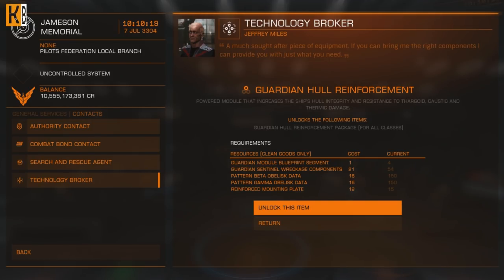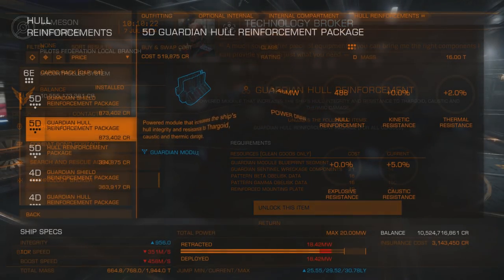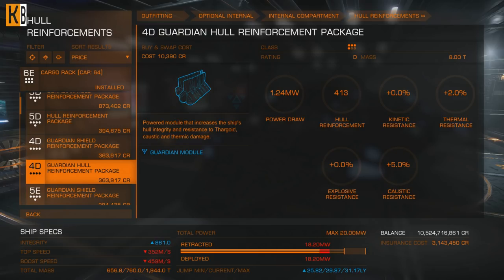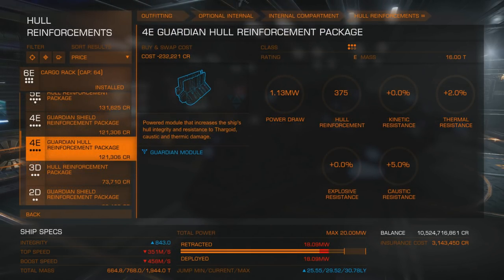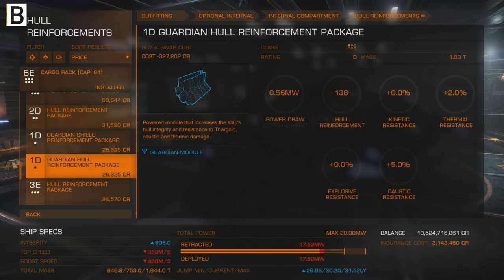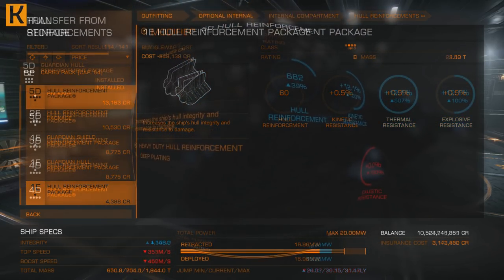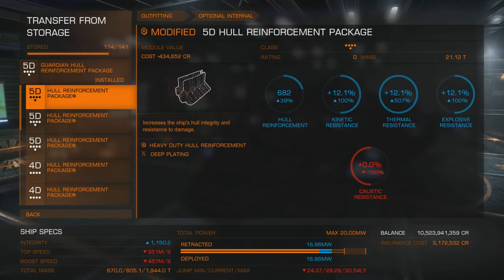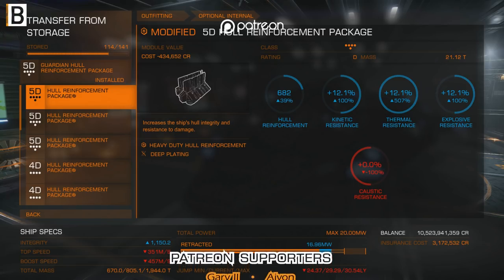Elite:Dangerous. Hull Reinforcement Packages: Guardian vs Engineered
Let's compare guardian power hull reinforcement packages vs regular ones and vs fully engineered packages. Should you waste your time unlocking guardian module or better just grind materials for engineers?

(ages 20+)